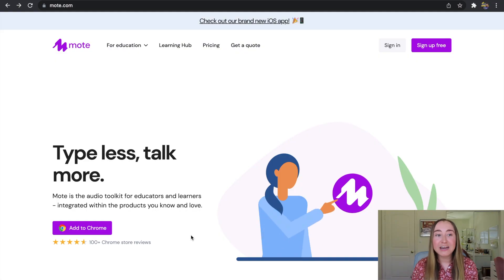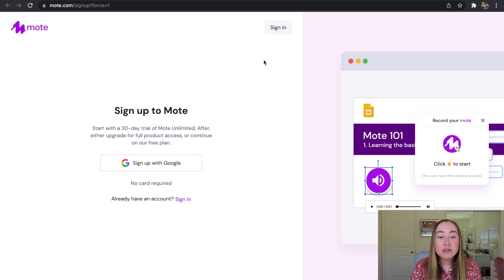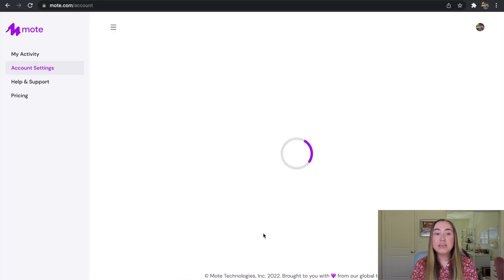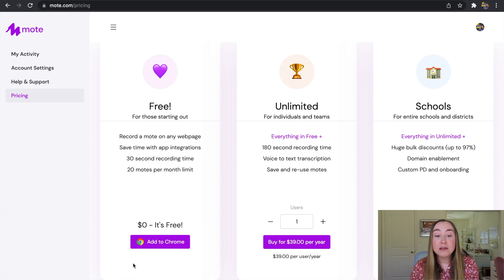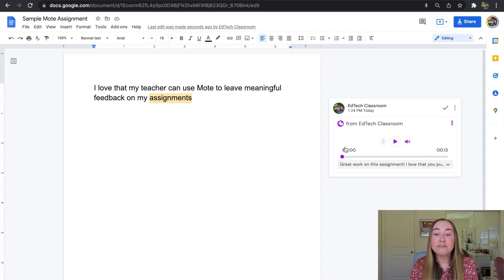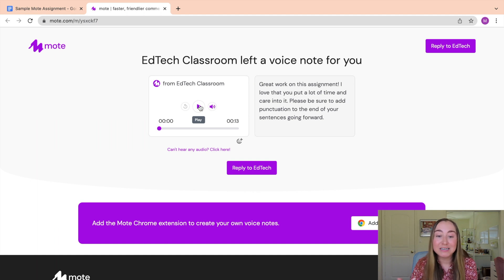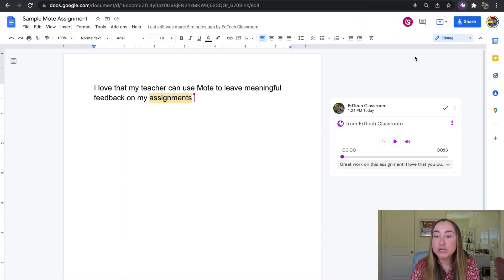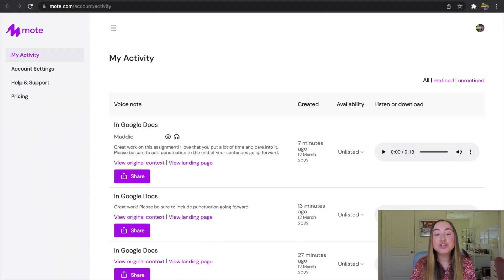Mote Tutorial for Teachers (2022) | Leave Voice Comments and Verbal Feedback on Docs, Slides, & More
Learn how to use Mote to leave verbal comments on student work in Google Docs, Slides, Sheets, Classroom, and more!